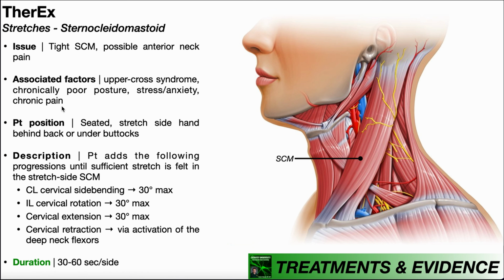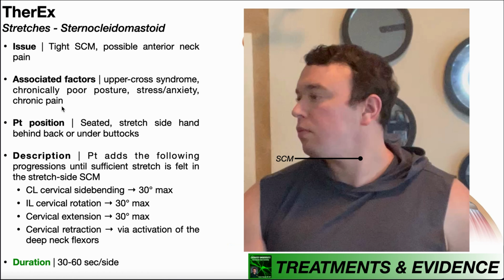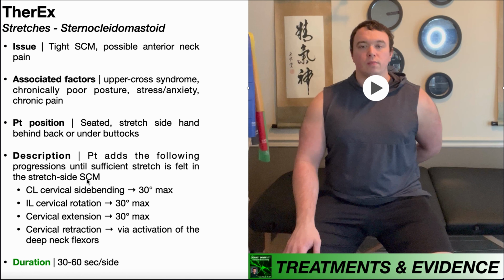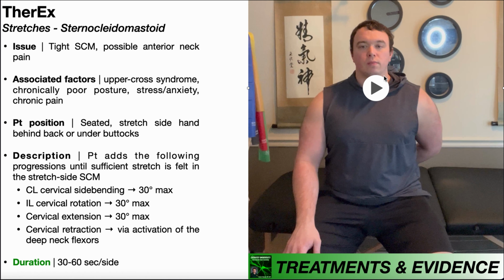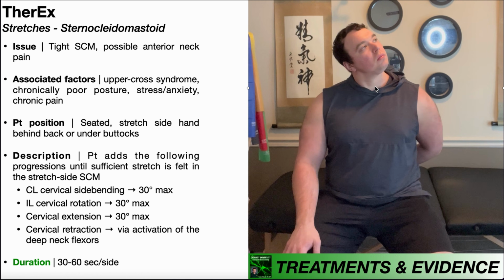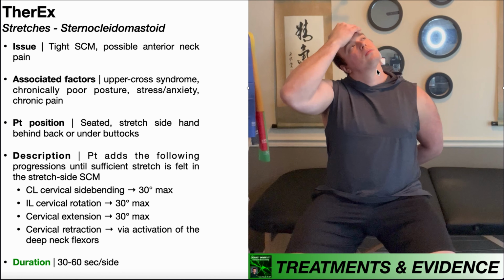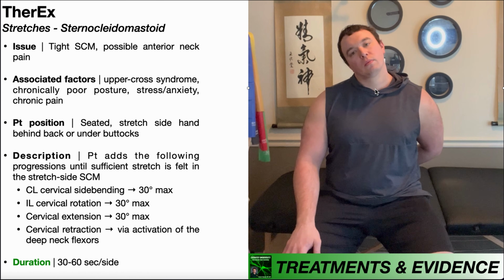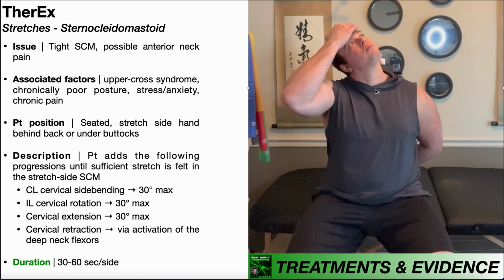TherEx | Sternocleidomastoid (SCM) Stretch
In this video, I demonstrate a stretch of the sternocleidomastoid (SCM) muscle.